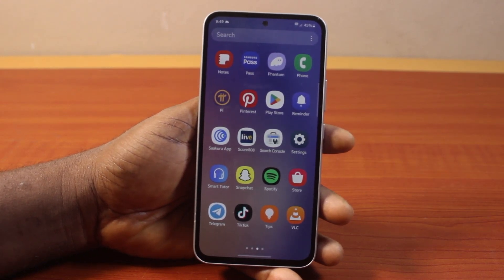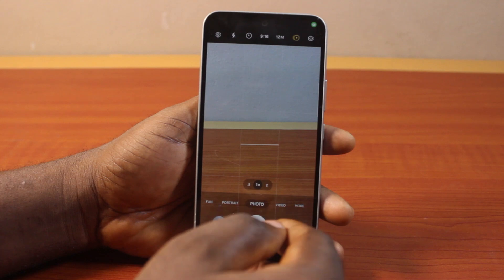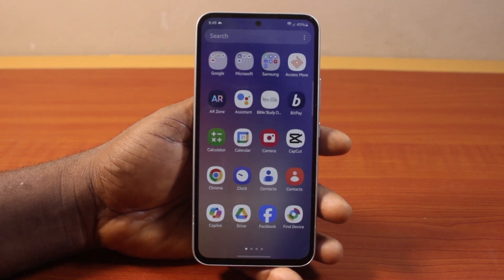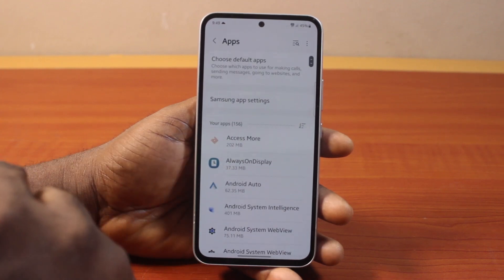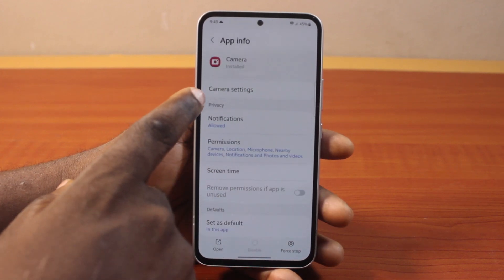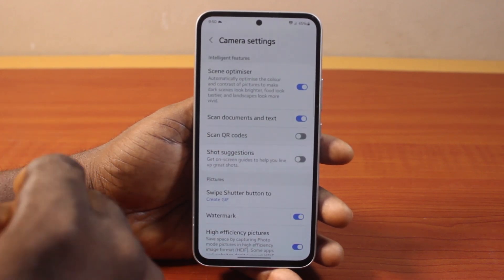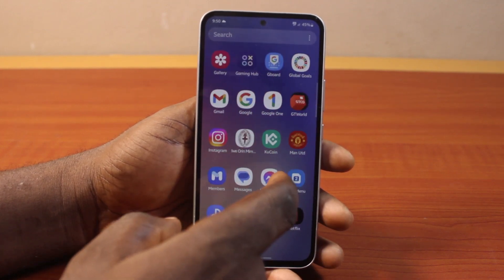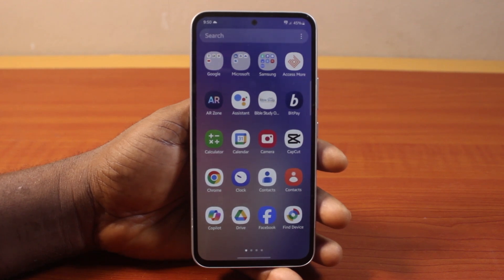How to Fix Samsung Has Stopped Scanning QR Codes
If you are having problems with scanning QR codes on your Samsung Galaxy phone, this video will show you a quick approach to fix it. So, here you will learn how to fix Samsung has stopped scanning QR codes.